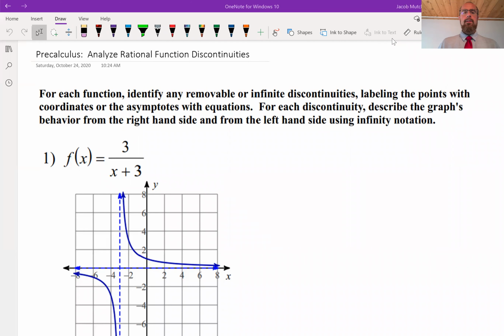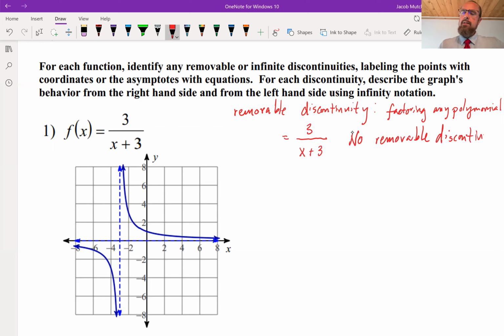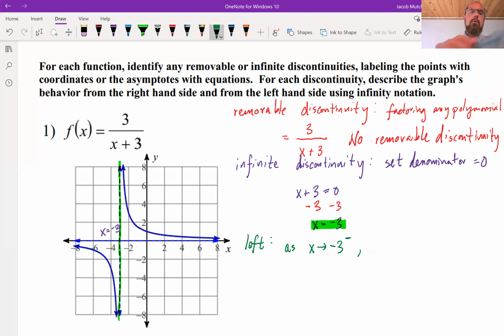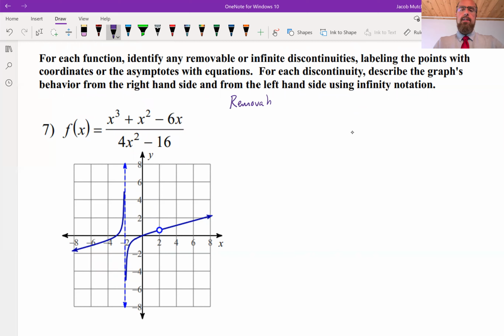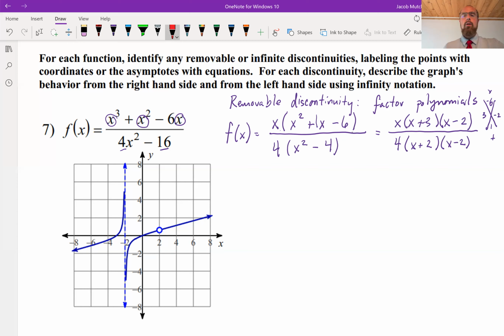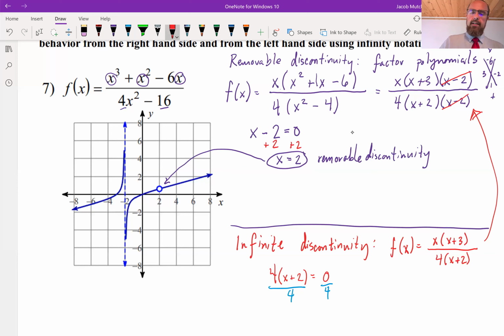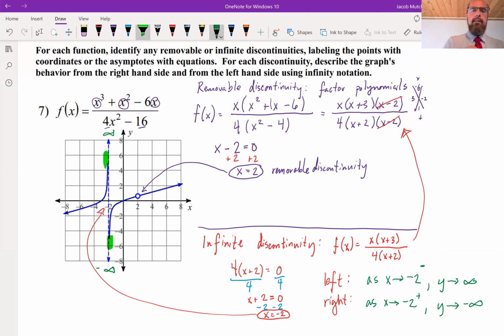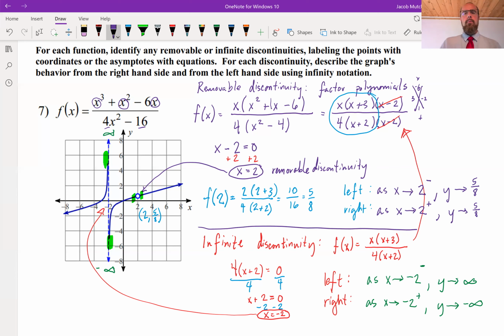4.4 Analyze Rational Function Discontinuities